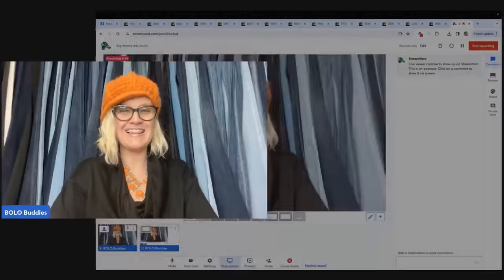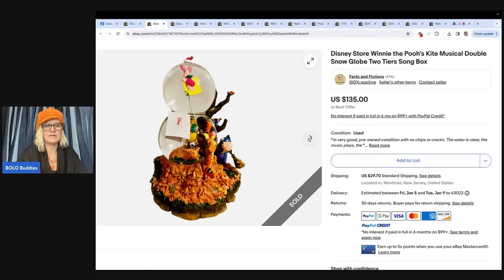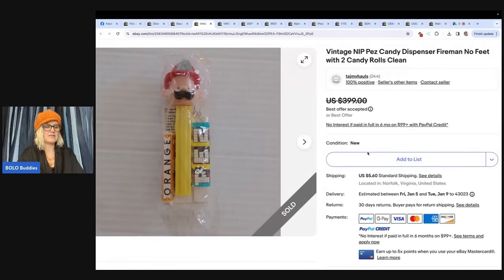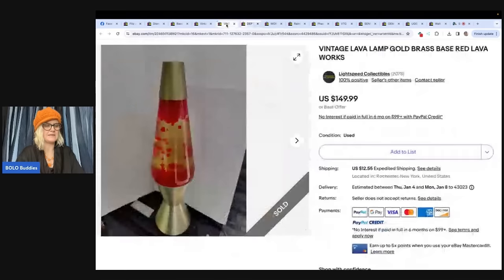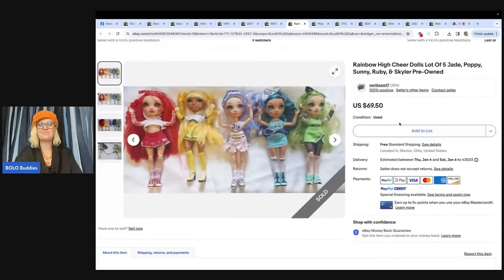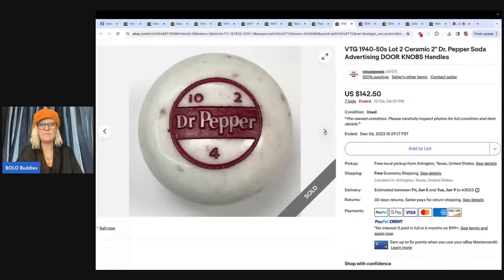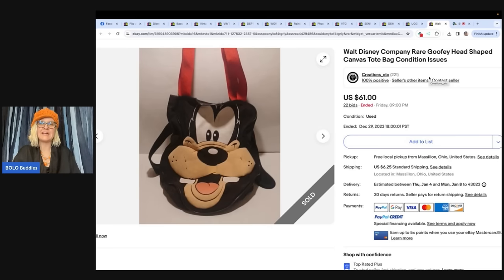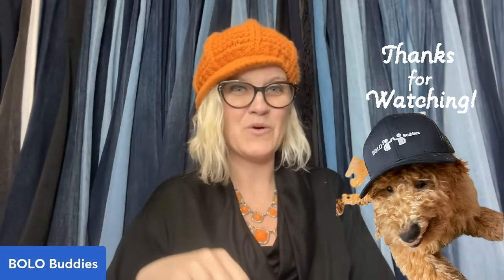Big Money BOLOs What Sold Resellers Share